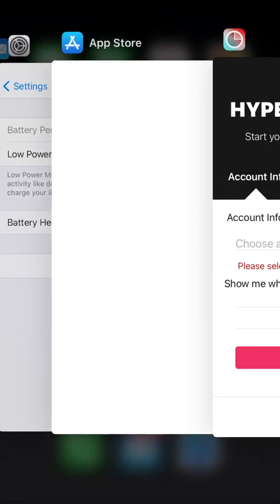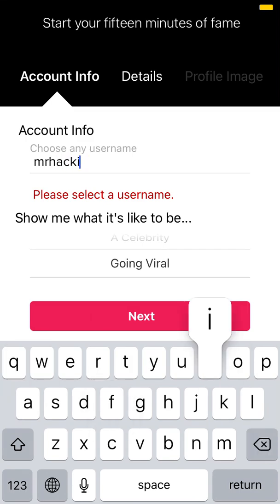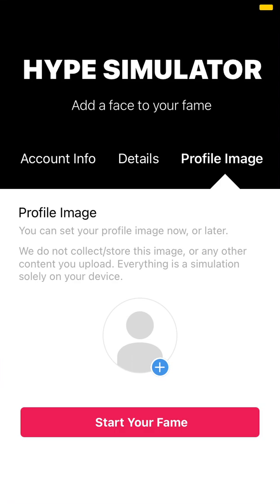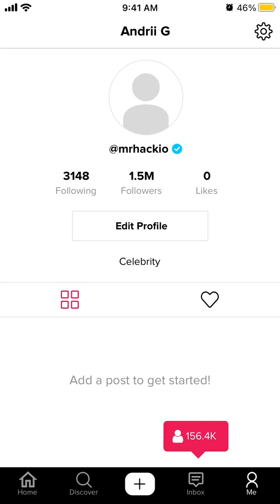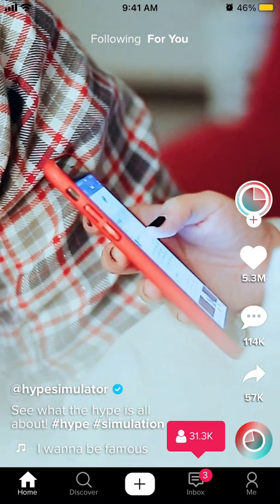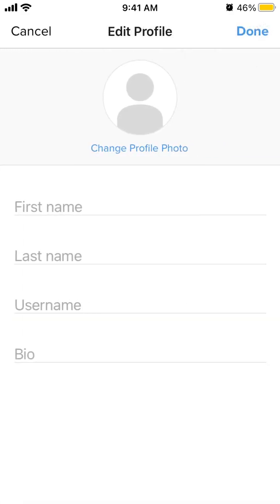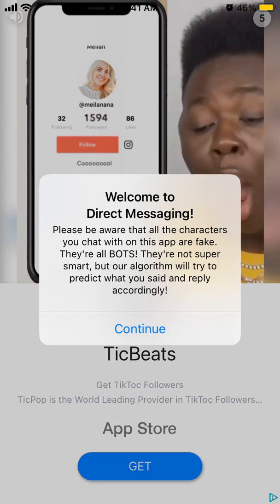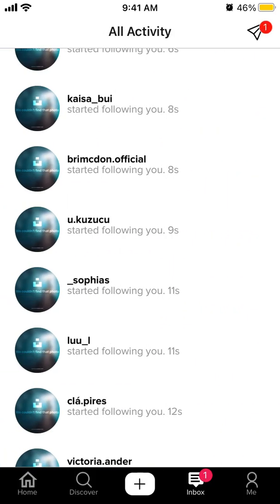How to create account in Hype Simulator app?